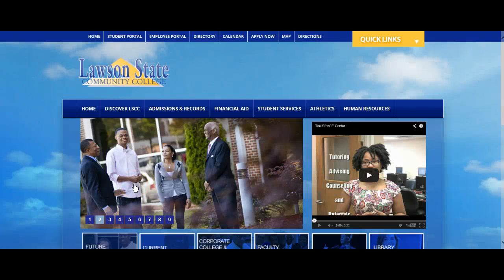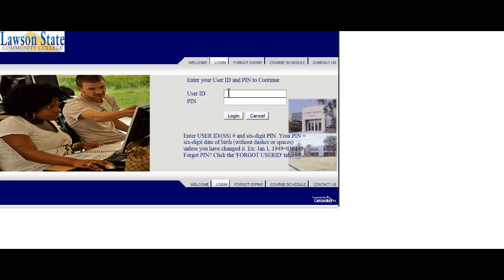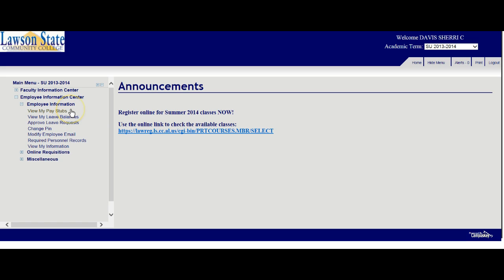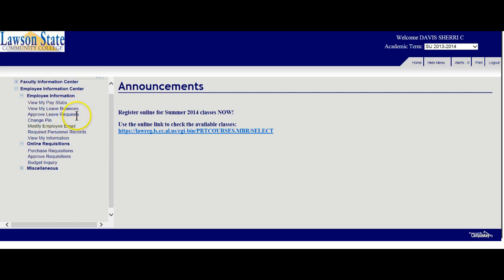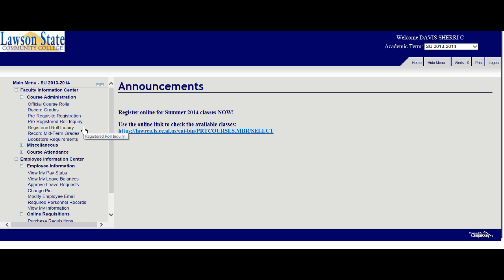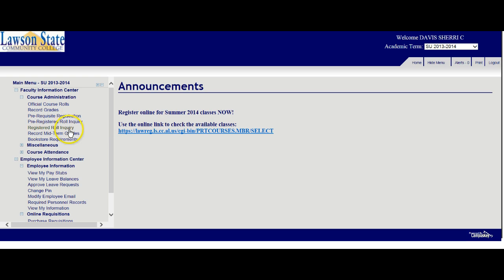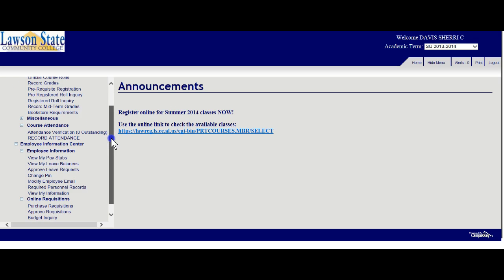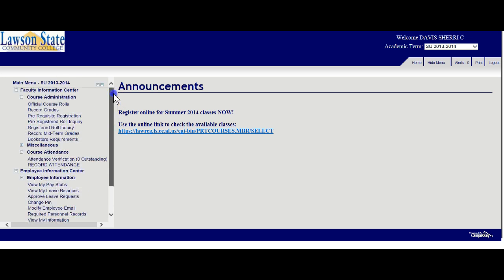Faculty Training Series: The Faculty/Staff Suite (Overview)--(Lawson State)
This brief tutorial introduces new faculty and staff to the Faculty & Staff Suite